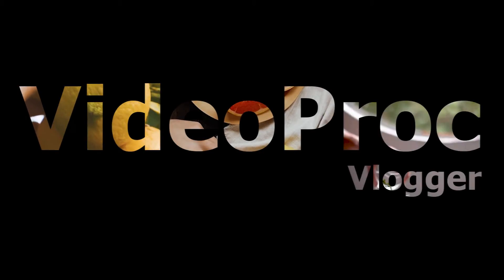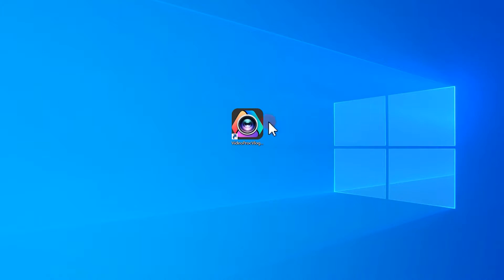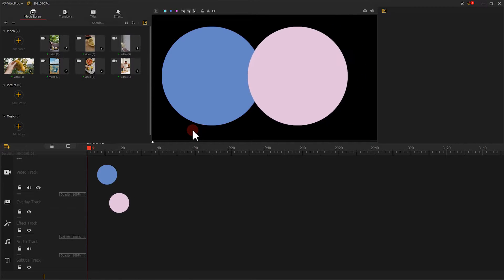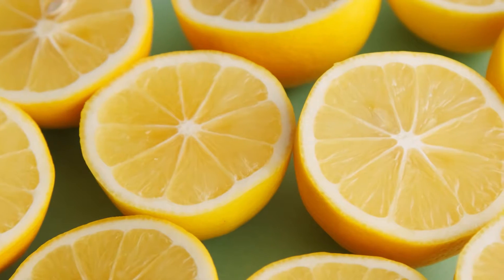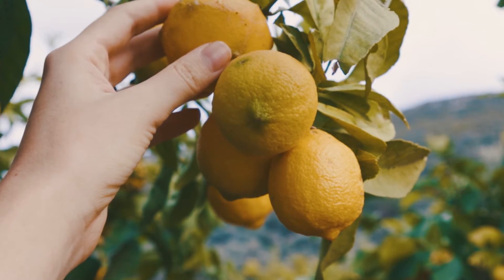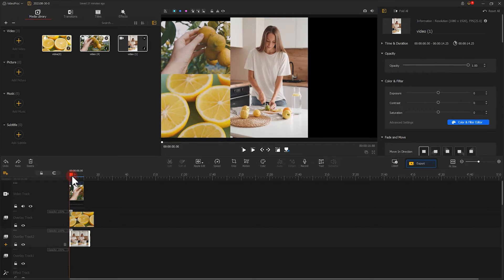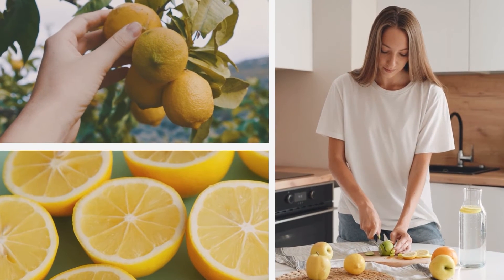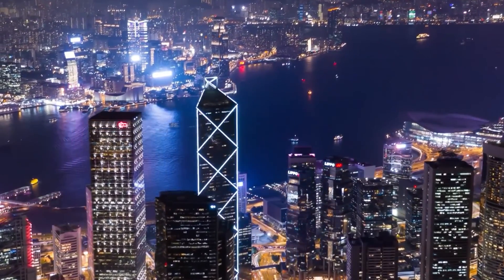How to Create A Split Screen Effect in VideoProc Vlogger | Simple and Advanced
Learn to make a split-screen effect in VidoeProc Vlogger! ✅
Hopping in almost every video scenario, the rage of doing split-screen in the video has lifted the work to a whole another level. Well, in this video, we will lead you to step by step to create dynamic split-screen effects in your videos and introduce you to some of the top techniques to put out your desired split screen.🤗 Either the vertical 2-across, 3-up-and-down, or the 4-up-grid split screens could come about in your videos. Now let’s dive into the tutorial and make the impossible possible!💪

Timecode
0:00 Intro
0:12 Split Screen Effect Explained
1:03 Preparation
2:09 Create Split Screens
3.05 Advanced Split Tips
4.48 Learn More Split Effects

Welcome back to the official channel of VideoProc Vlogger!  As your ultimate source for video editing, VideoProc is here to refresh and empower your creativity.